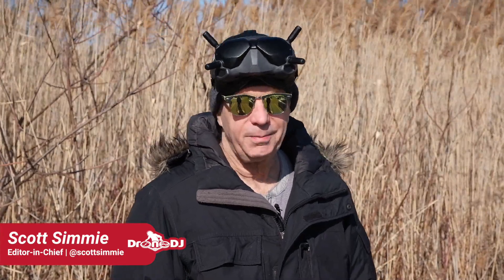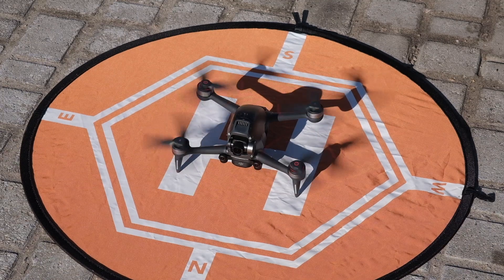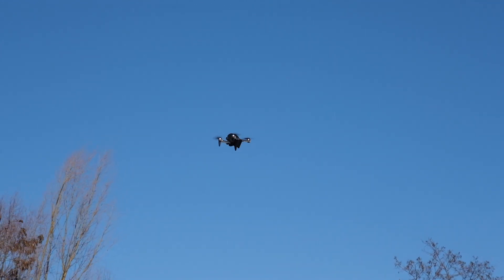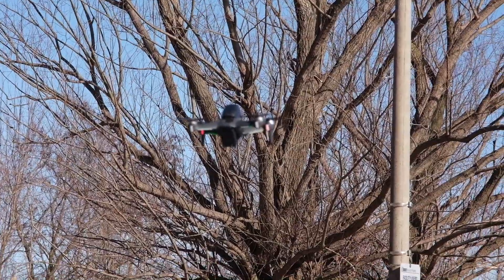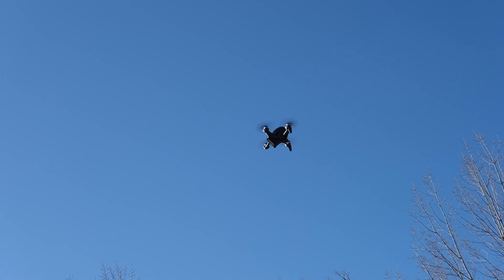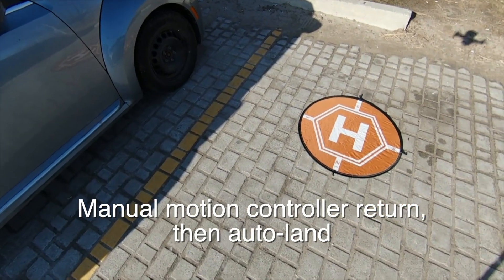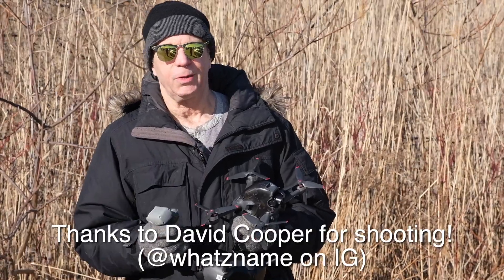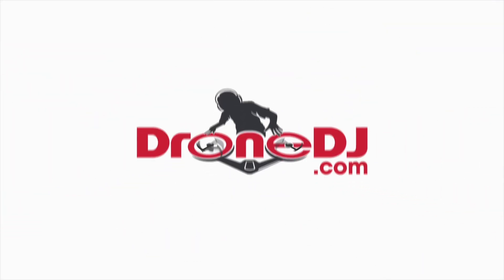DroneDJ: A basic test of DJI's Motion Controller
We took out DJI's Motion Controller the other day. We had a couple of small issues, but overall really liked it. We had some faster, longer flights – but unfortunately the auto-record function didn't seem to kick in. The verdict? If you're looking for a more intuitive way to fly...this might just be it.